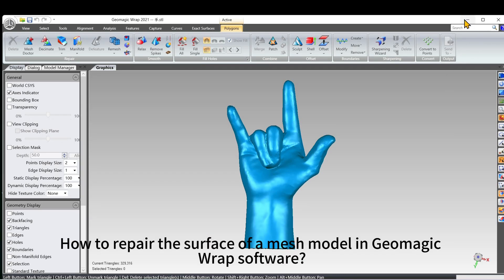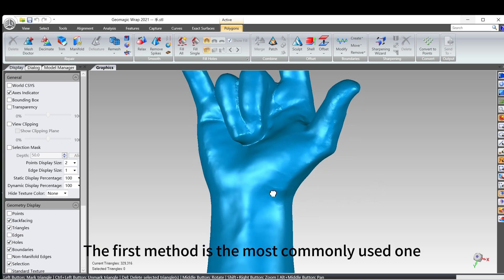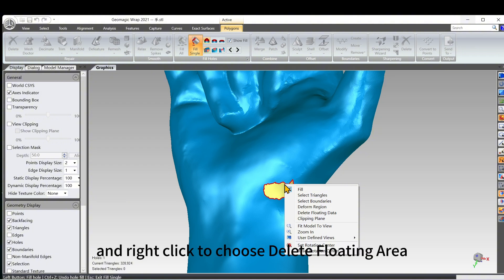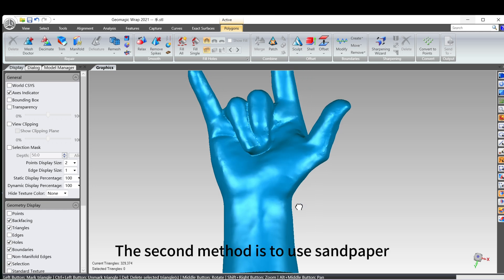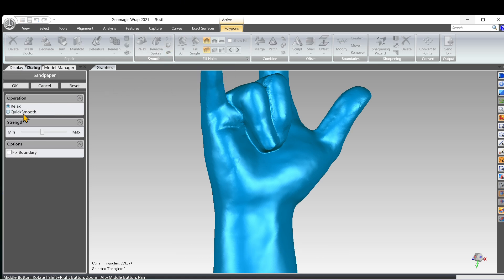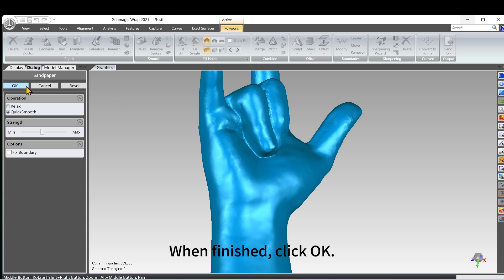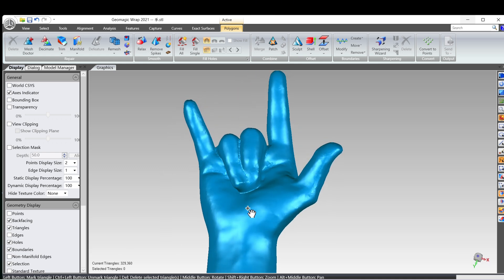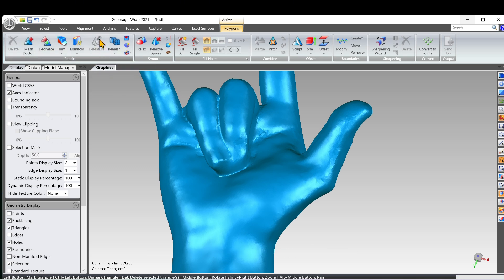Geomagic Wrap: How to Repair and Optimize the Surface of a Mesh Model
In this tutorial, we'll walk you through repairing and optimizing your mesh model's surface using Geomagic Wrap from @GeomagicSoftware. This includes essential functions like Fill Holes, Smooth, and Defeature to enhance your mesh data.

Follow along as we guide you step by step to get the best results for your 3D model optimization.